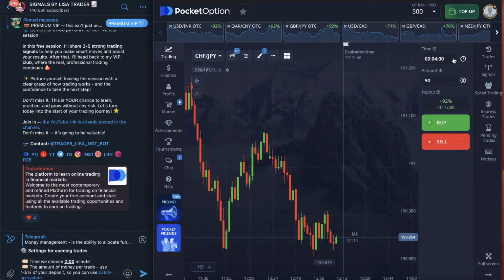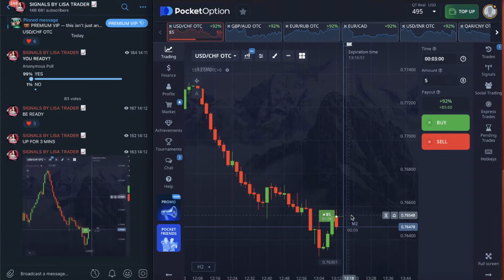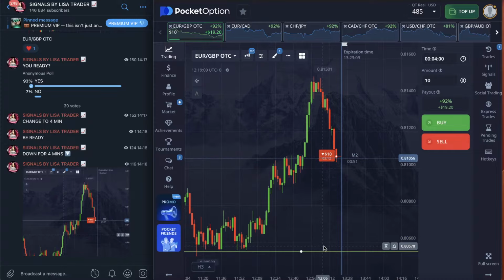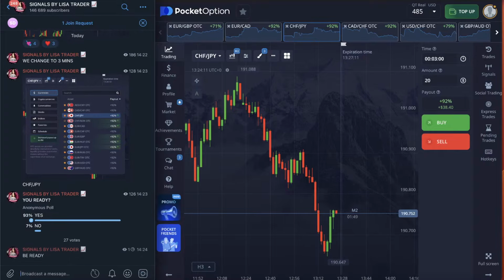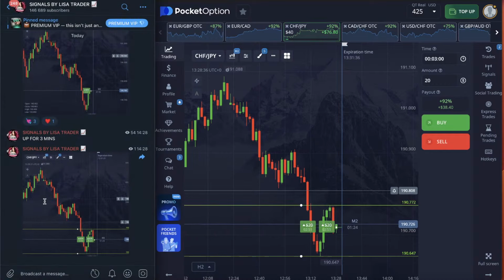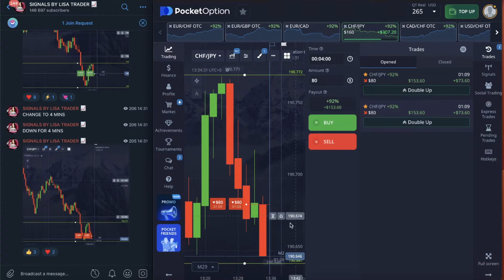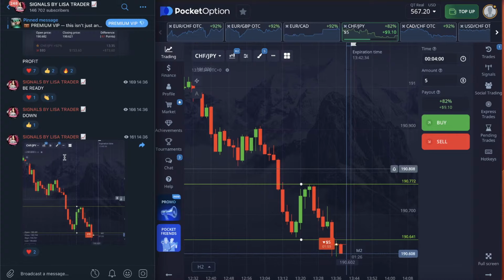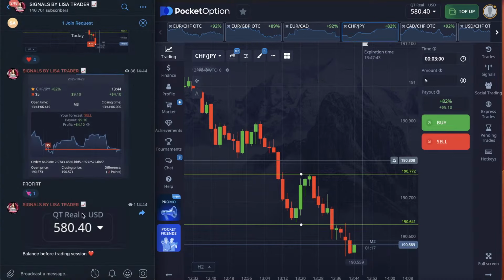Live Test Trading Session on Pocket Option !